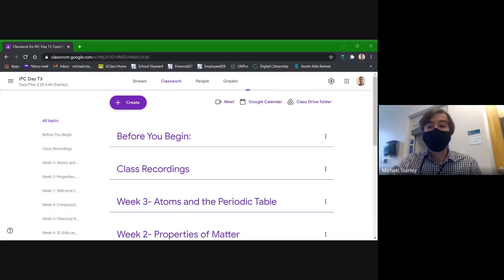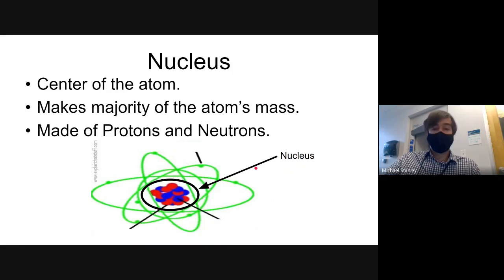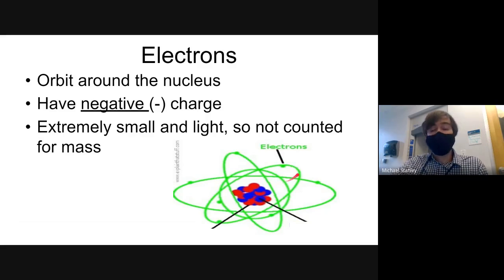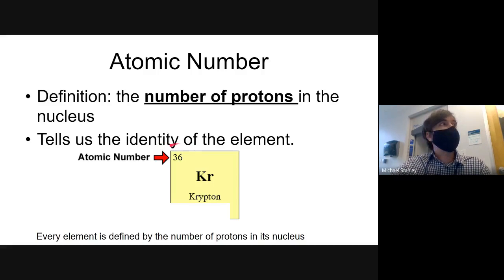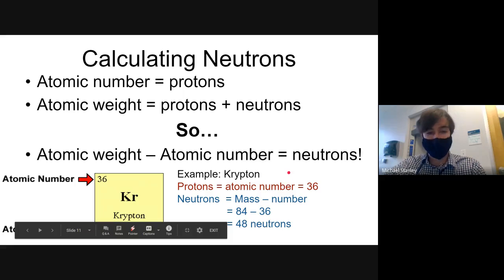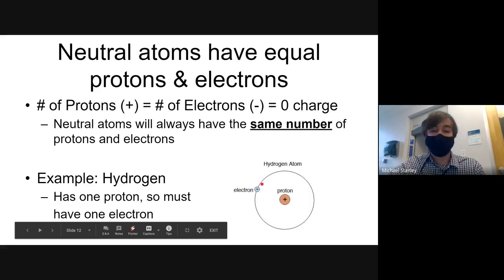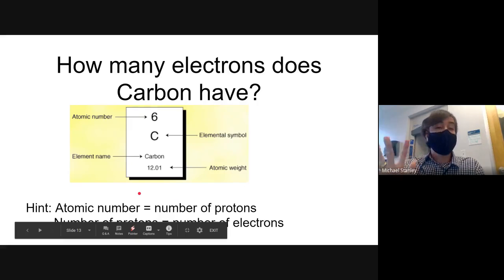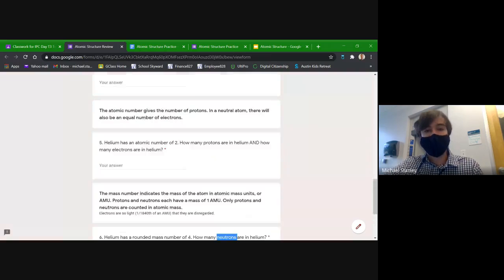1/19 IPC Notes: Atomic Structure